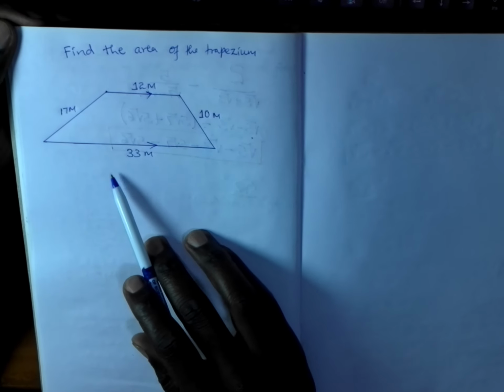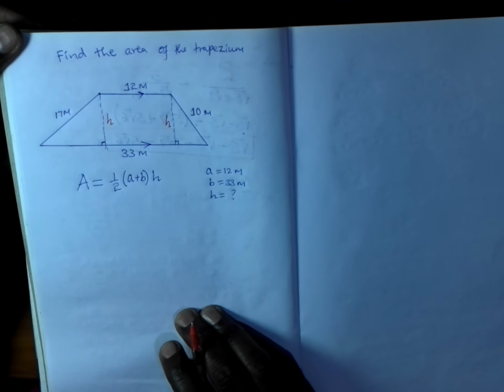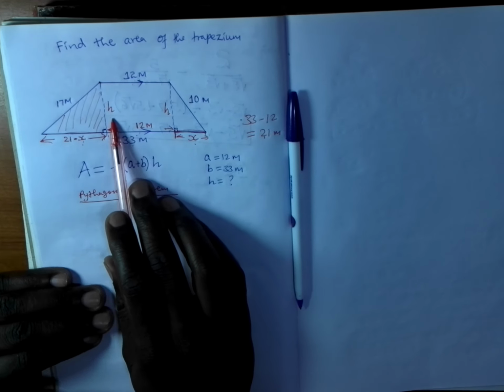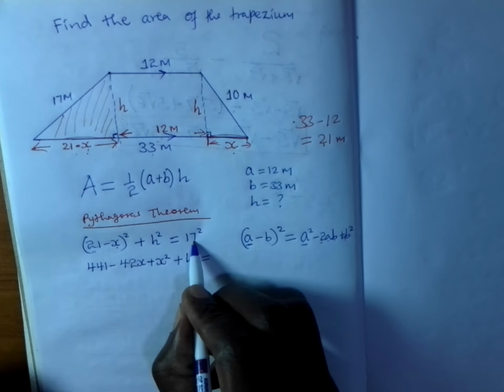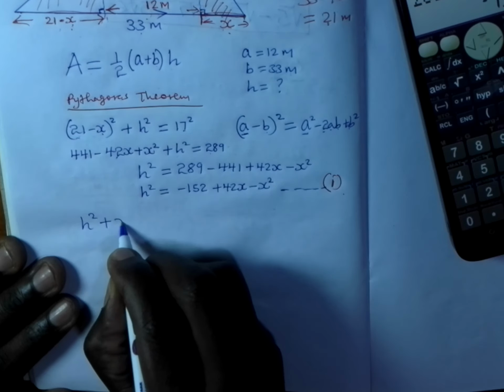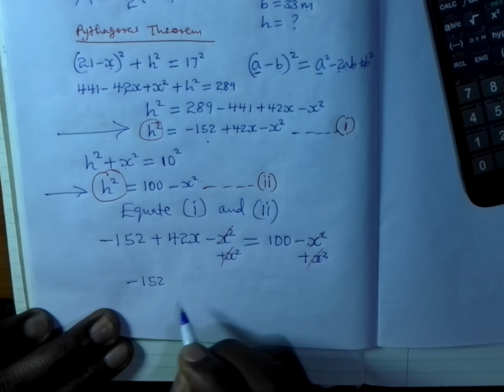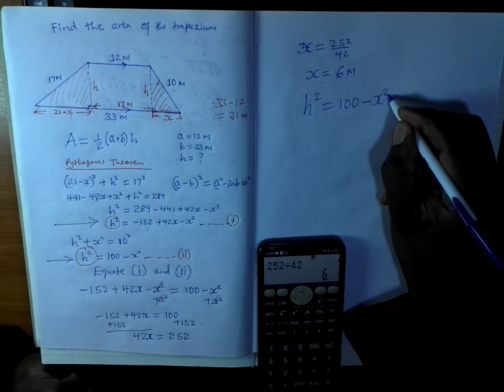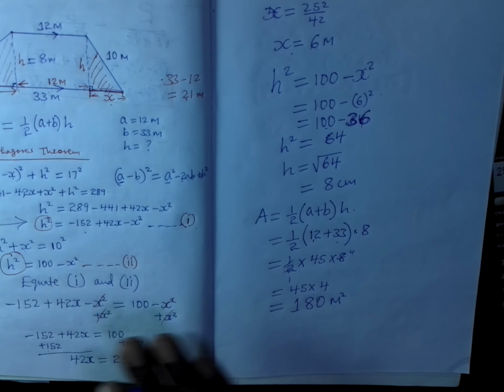Find the area of the figure shown